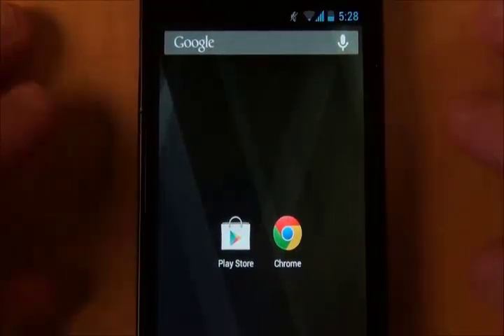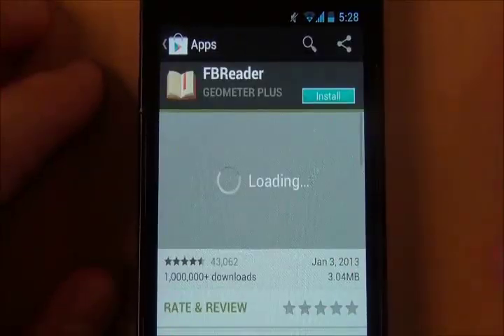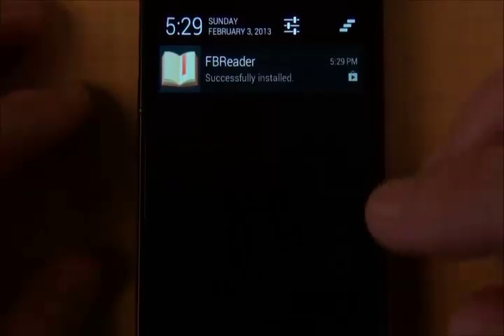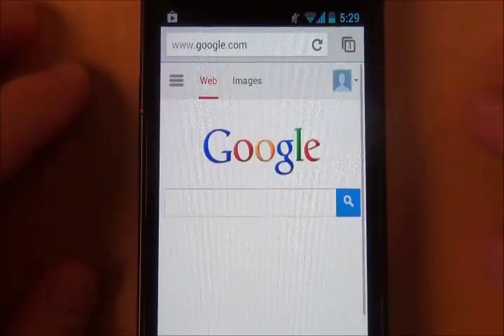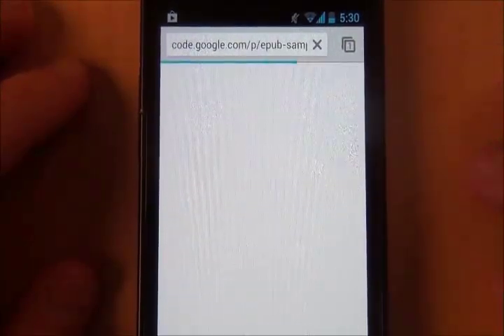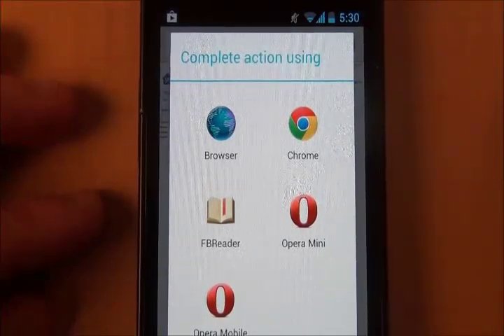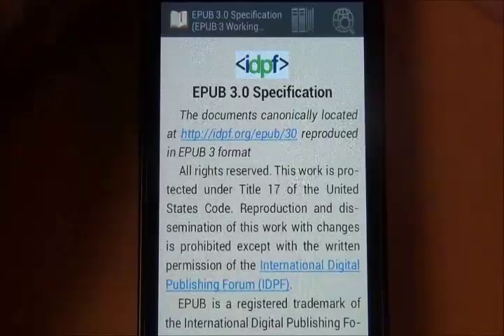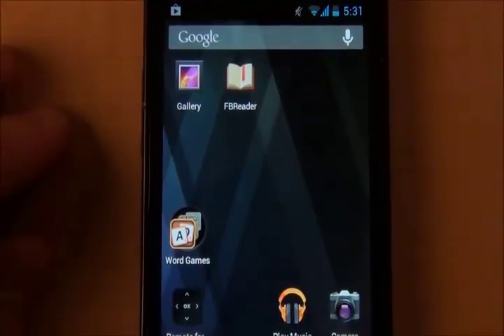What to do if Android won't download or open ePubs (eBooks) for you...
This is for friends who've had trouble figuring out why they can't download and open free ePubs from their new Andriod phone or tablet.

Hints: (1) Prior to the latest Play Books update, you need to install an ePub reader like FBReader before Android will recognize ePubs. (2) You don't have to use the sample ePub file shown in the video.  Instead, you can use any link to any free ePub.